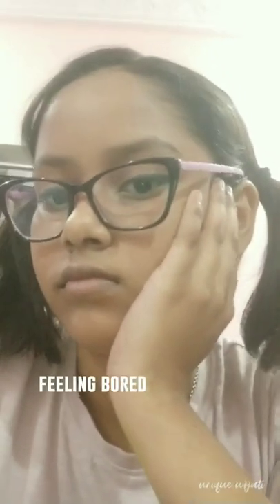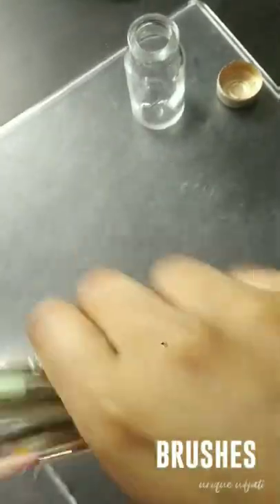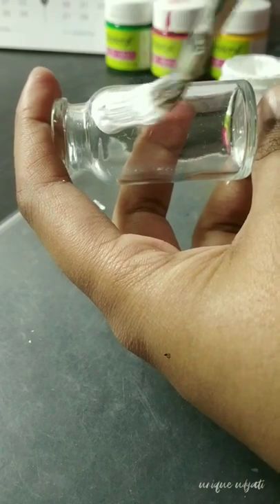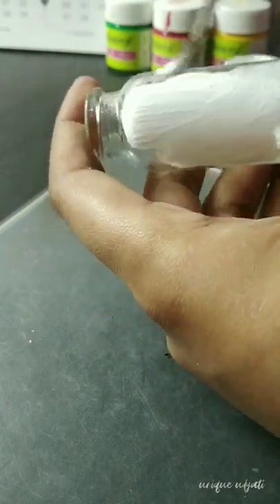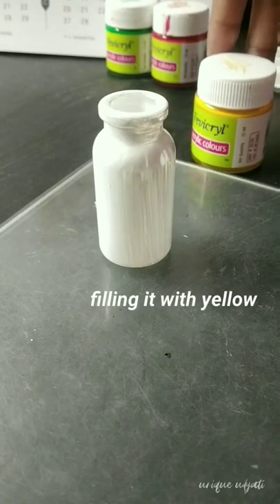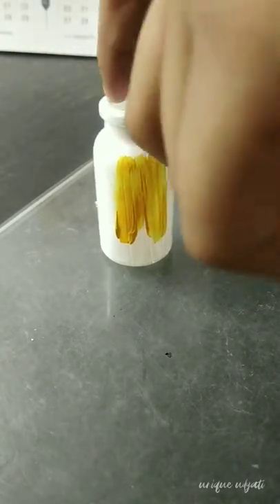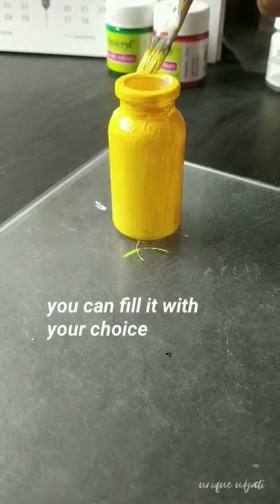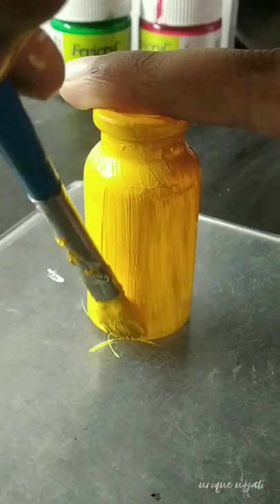mini bottle art! bottleart // comment down your requests!